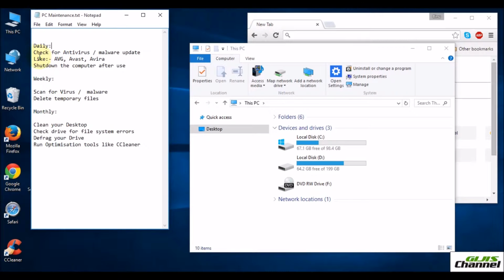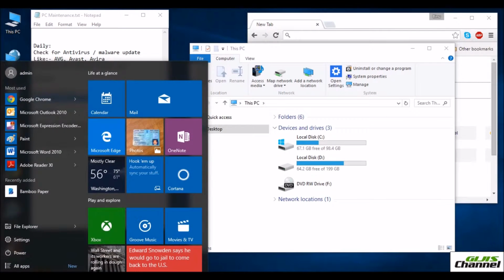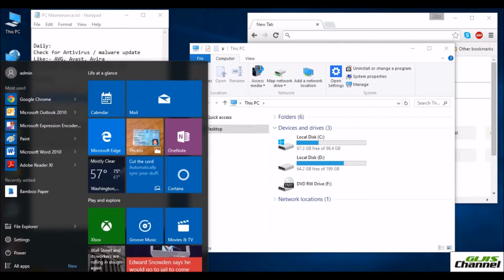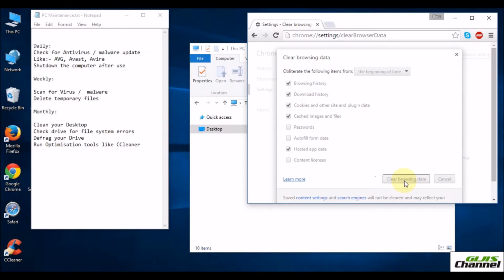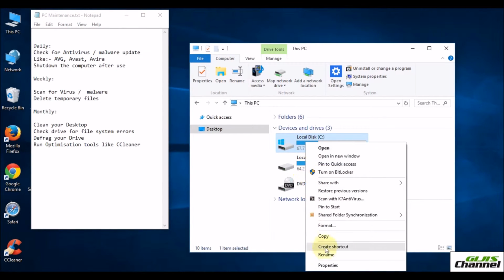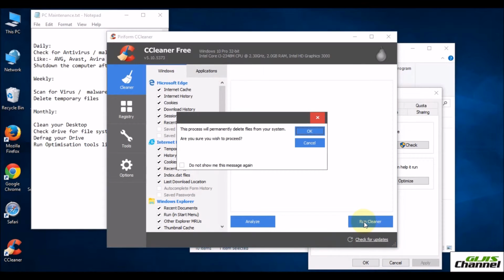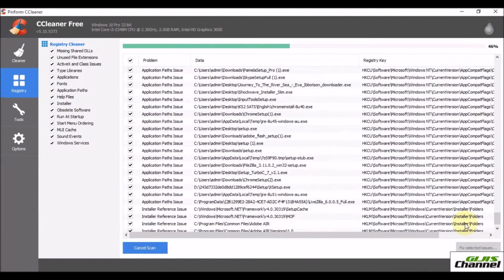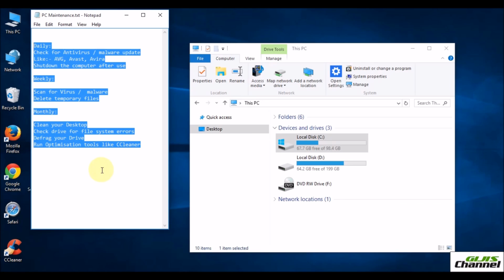Do it yourself- Maintenance steps for your Laptop / computer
Daily:
Check for Antivirus / malware update
Like:- AVG, Avast, Avira
Shutdown the computer after use

Weekly:
Scan for Virus /  malware

Monthly:
Clean your Desktop
Check drive for file system errors
Defrag your Drive
Run Optimisation tools like CCleaner